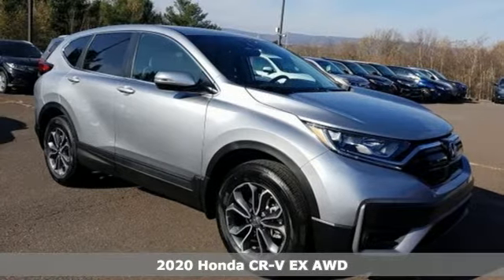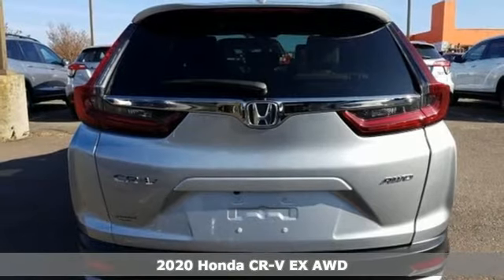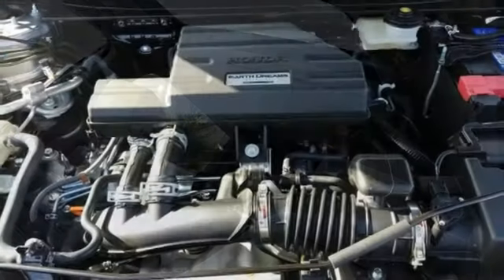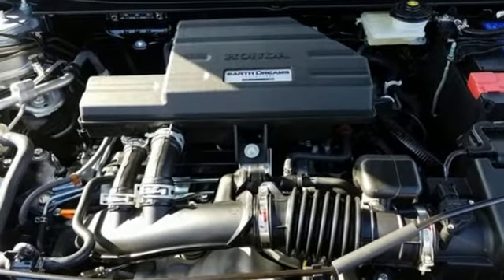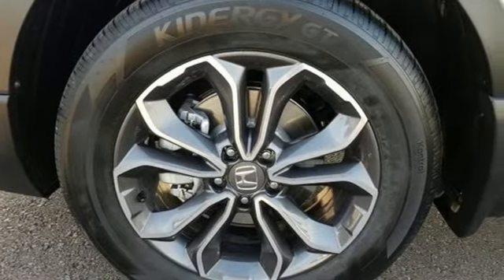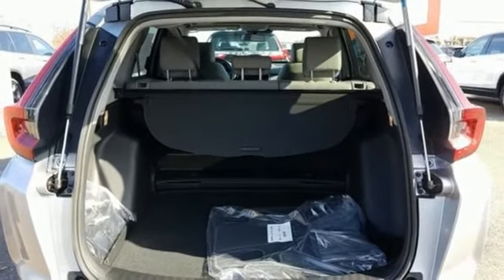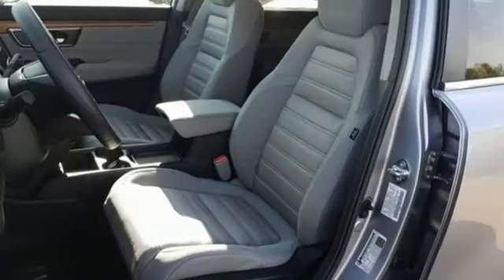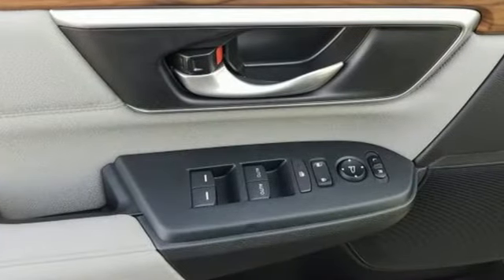New 2020 Honda CR-V Wilkes-Barre PA Scranton, PA H45111 - SOLD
Year: 2020
Make: Honda
Model: CR-V
Trim: EX
Engine: 1.5L I4 DOHC 16V
Transmission: CVT
Color: Silver
Interior: Gray
Stock #: H45111
VIN: 7FARW2H5XLE000700

Address:
150 Motorworld Dr #1